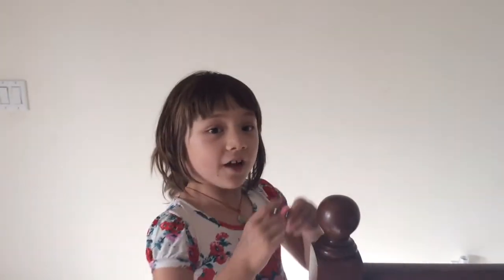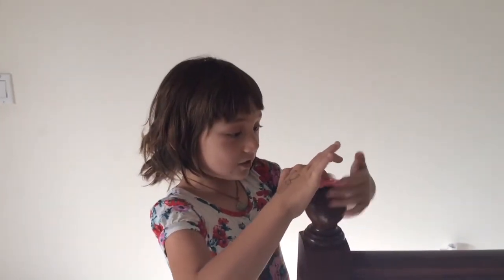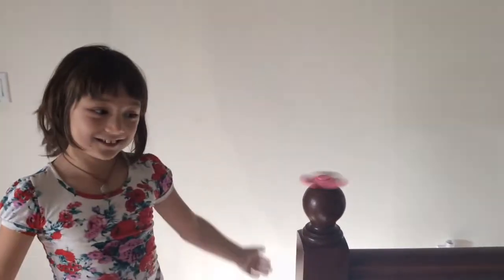Fidget spinner tips & tricks by 7 year old Adora Levin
7 year old Adora Levin created her first tutorial in a new series:
A guide to fidget spinning / tips & tricks

Adora is "the most painted girl in the world” (Per EVA Magazine